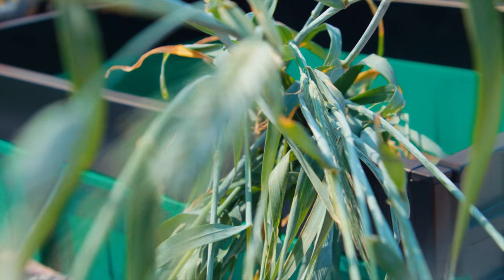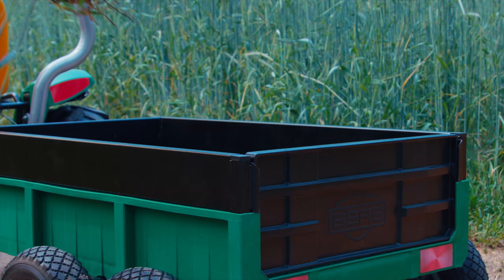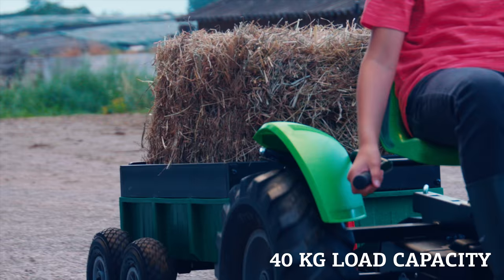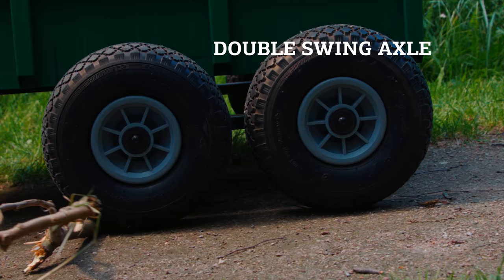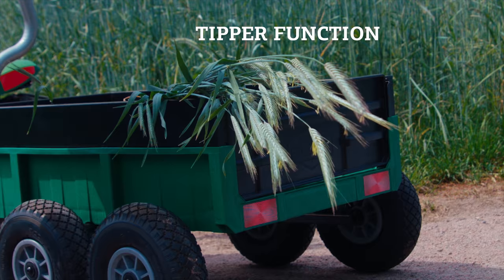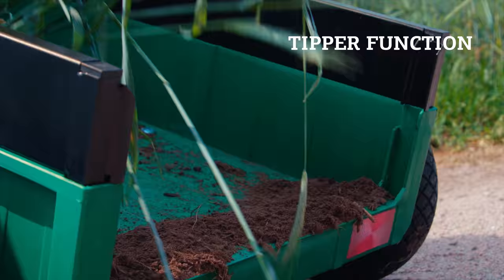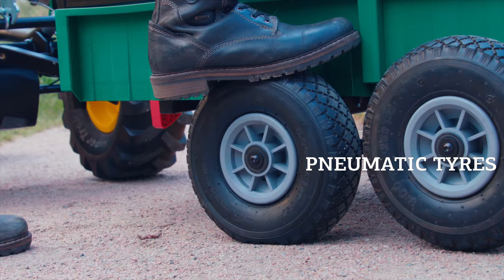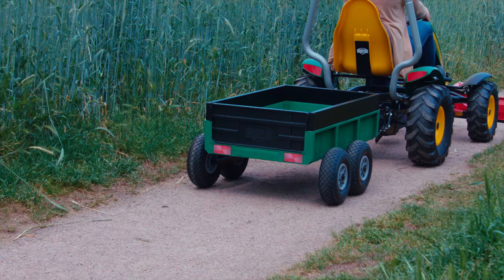BERG Tandem Trailer XL pedal go-kart | specifications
Make your BERG Go-kart even more fun with the Tandem Trailer XL! Have you seen that this trailer has double wheels on both sides? That means there’s always optimal ground contact. You can pick up everything you come across on your travels. The trailer can even take a total weight of 40 kg.

Using the tipper function, you can easily remove your finds from the trailer. The pneumatic tyres provide a light and comfortable ride. The Tandem Trailer XL fits behind all large (5+) BERG go-karts (BFR, BFR-3, XXL-BFR and E-BFR).

More information on the BERG Tandem Trailer XL go-kart can be found

Would you like to see this trailer at one of our dealers? That is definitely possible! Find the dealer closest to your home

Extended warranty!